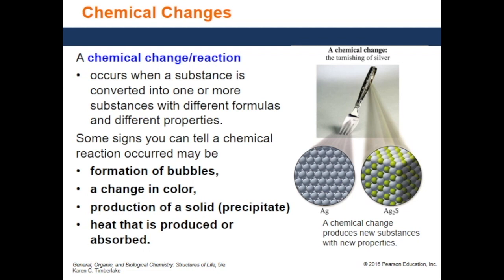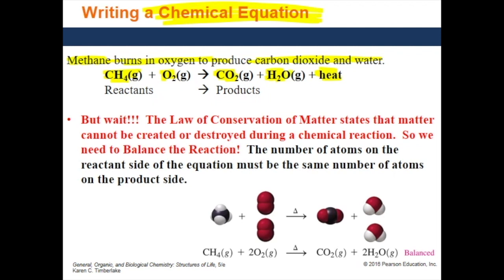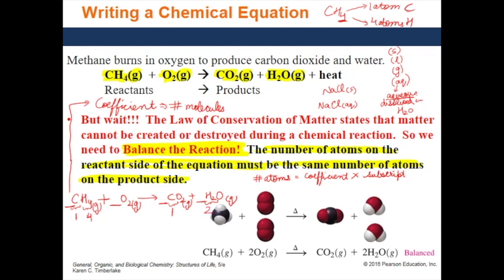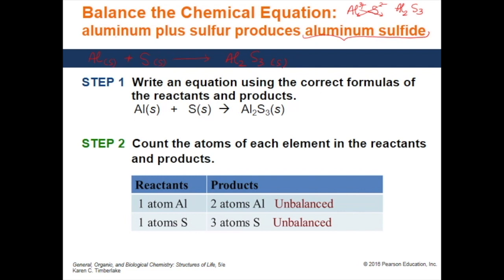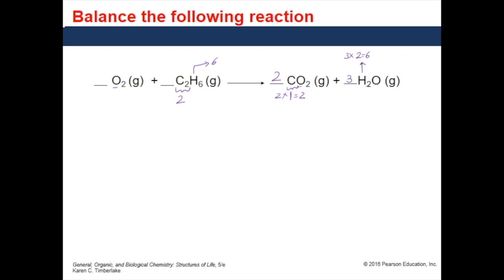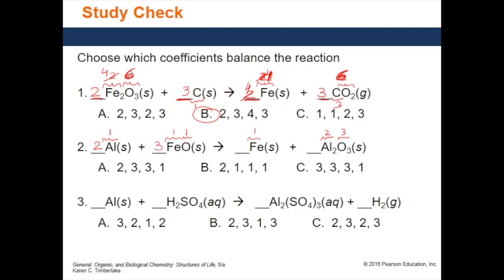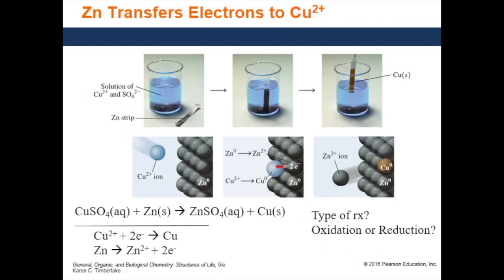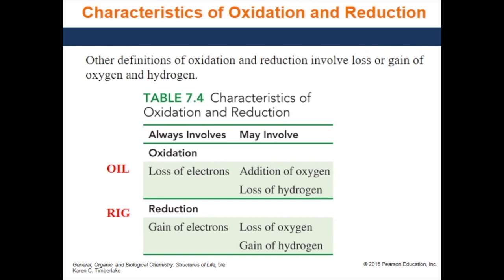Updated Chemical Reactions (Types and balancing equations)_